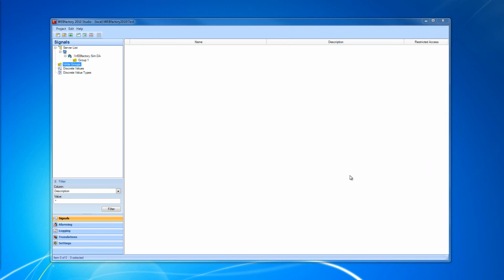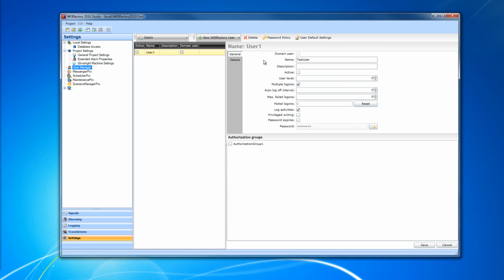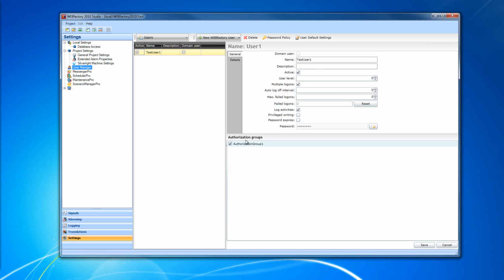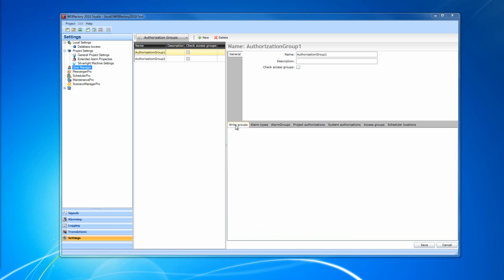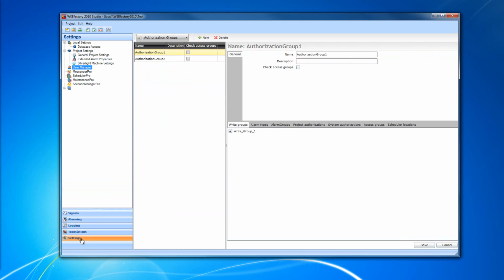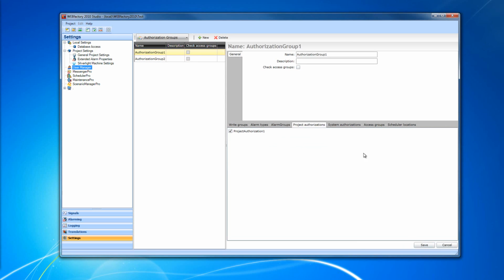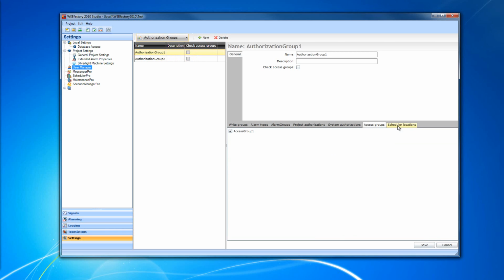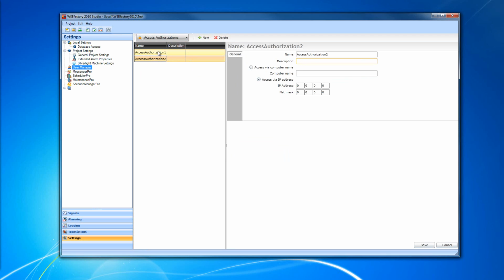WEBfactory User Manager: Part I - Working with WEBfactory Users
This video tutorial follows the complete setup and usage of  the WEBfactory Users in the WEBfactory User Manager module.

Users at 00:57.
Authorization Groups at 04:02.
Project Authorizations, Access Groups and Access Authorizations at 12:03.